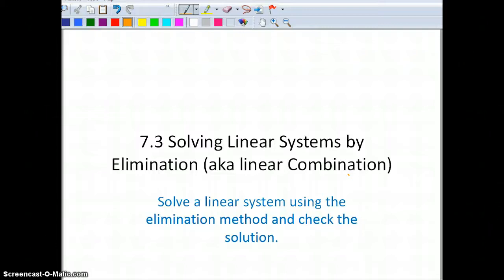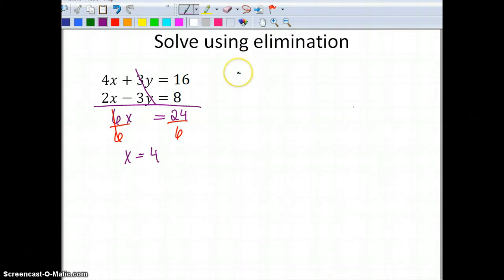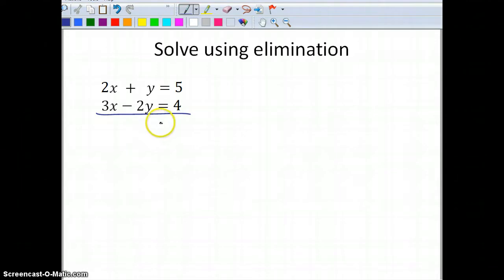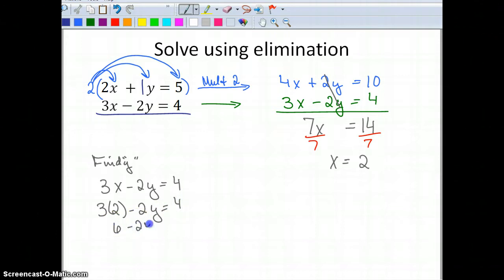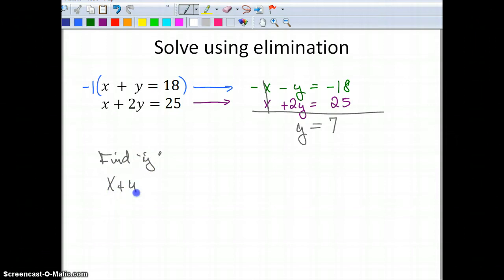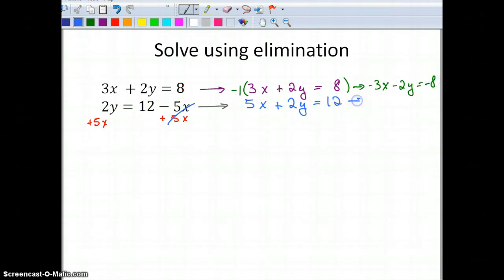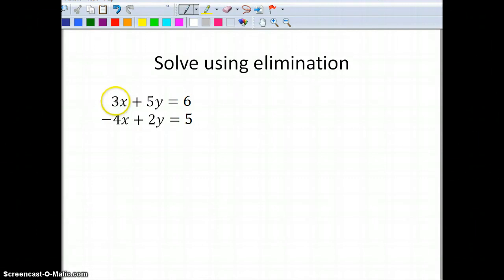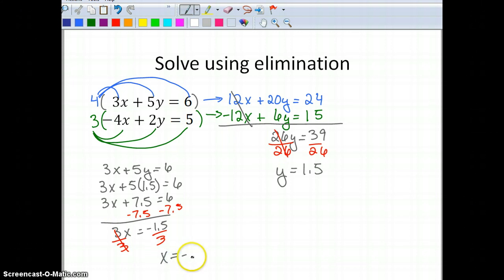7.3 Solving Linear Systems by Elimination